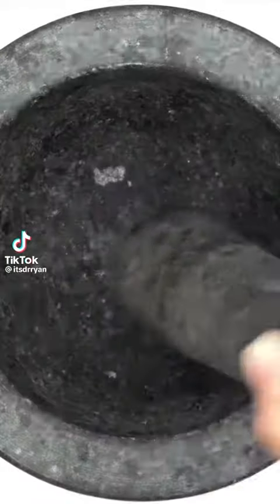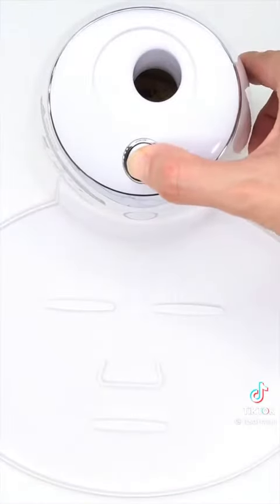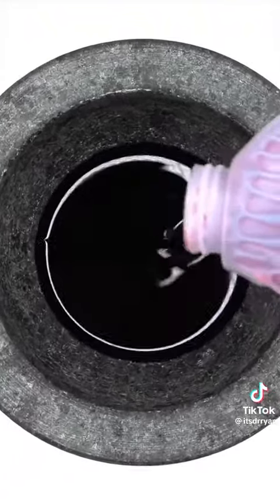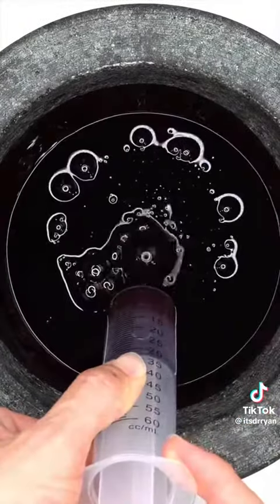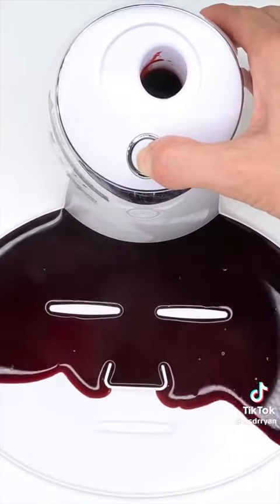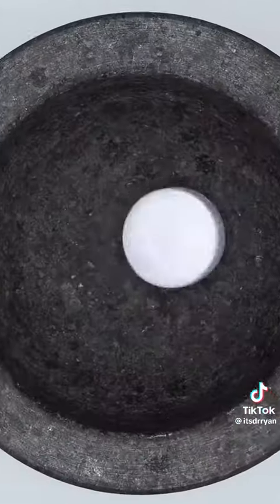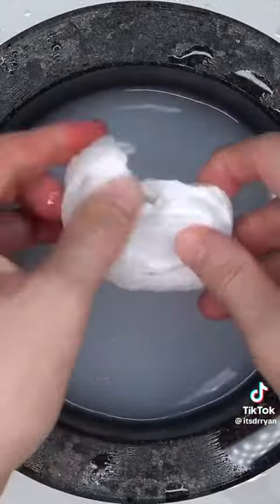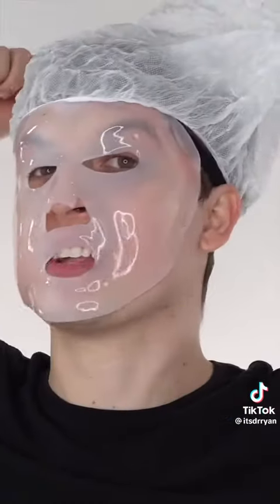asmr faces mask tiktok collection volume 1